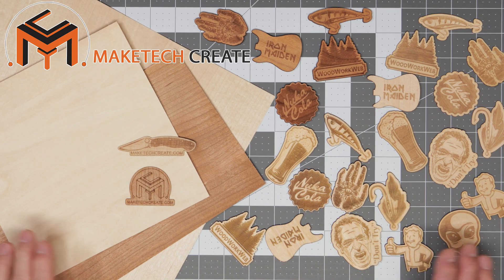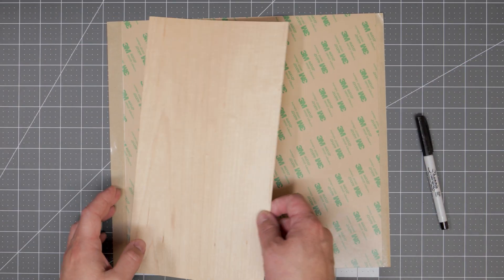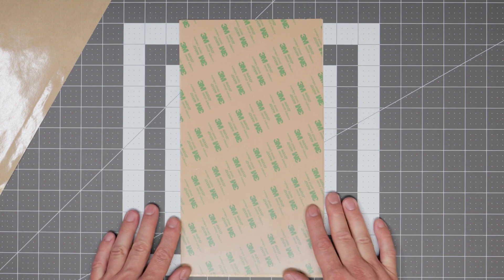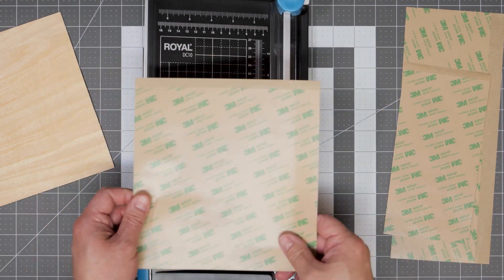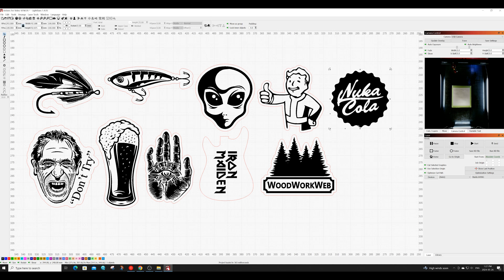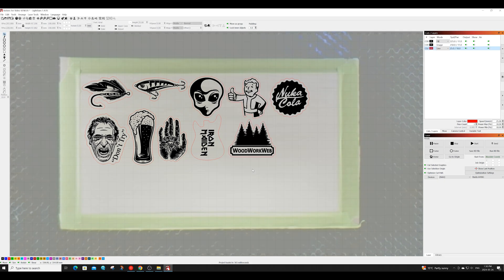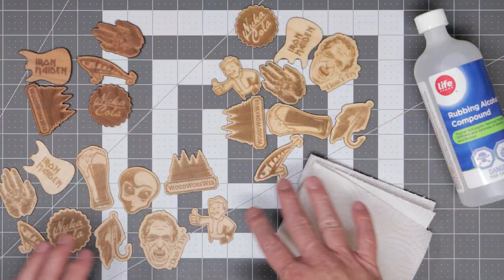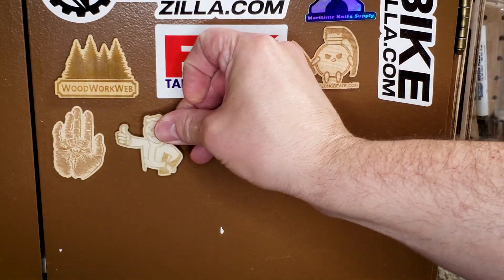DIY Laser Cut Wood Stickers: Easy Tutorial!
Welcome to our latest laser cutting adventure! In this video, we delve into the world of laser cut wood stickers. Join us as we explore the art of transforming veneer, plywood, and hardwood thins into unique, customizable stickers that add a touch of natural elegance to any surface.

Discover the precision and creativity involved in designing and cutting these wooden wonders with laser cutting technology. We'll walk you through the step-by-step process, from selecting the perfect wood material to laying them out inside Lightburn.

Whether you're new to laser engraving or a seasoned pro looking to try something new, this tutorial has something for everyone. Let's unleash our creativity and elevate our crafting game with laser cut wood stickers!

Read my Blog post on the Laser cut wood stickers with the material list

Video Timestamps for DIY Wood Stickers:
0:00 Intro
0:24 Material Needed
0:40 Making the Veneer Sticker Material
3:10 Making the Plywood and Hardwood Sticker Materials
5:55 Layouts in Lightburn
9:19 Cleaning your Wood Stickers
10:09 Conclusion